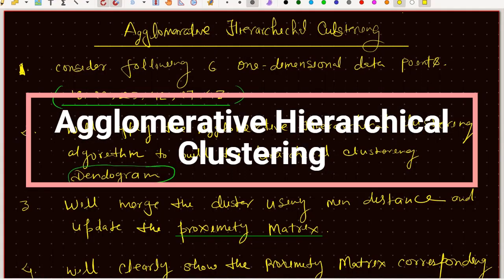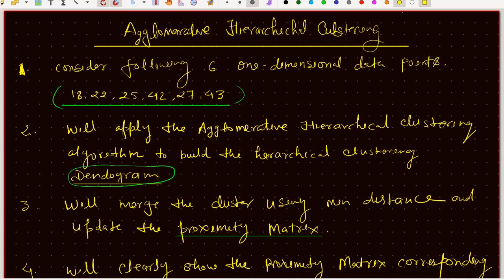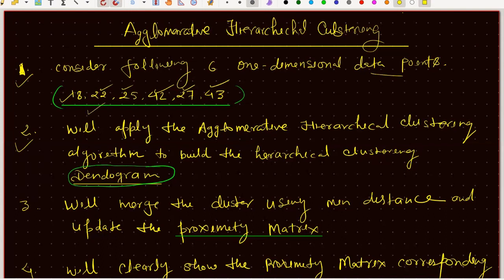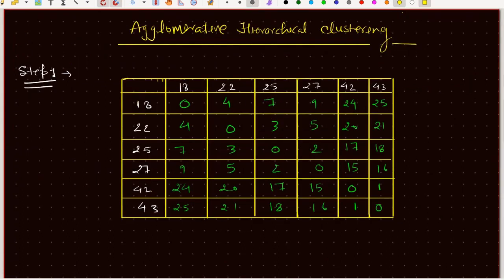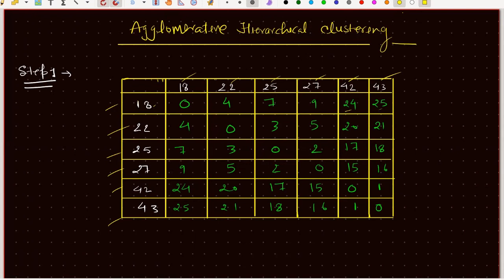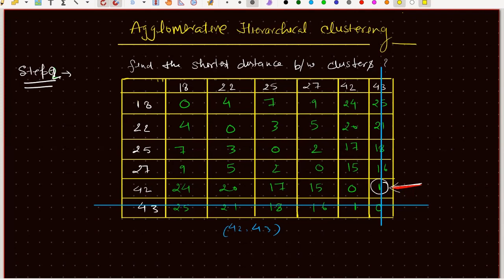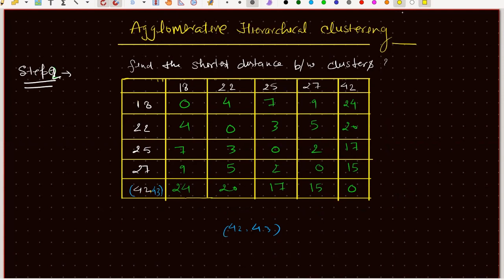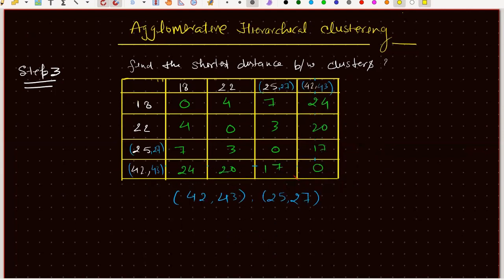"Discover Hidden Data Patterns with Hierarchical Clustering - No Math Needed!"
Unsupervised Learning : Agglomerative Hierarchical Clustering with Explanation and calculations !

🤖 **Welcome to AI Assan Hai!** 🌐

Your one-stop destination for all things AI: from breaking **AI news**, essential **AI tools**, handy **AI tips**, to the most sought-after **AI job** opportunities. Dive deep into the world of Artificial Intelligence with the guidance of an IIT Kharagpur
Agglomerative Hierarchical Clustering is a type of hierarchical clustering method used in data analysis and machine learning to group objects into clusters based on their similarities. It's a "bottom-up" approach where each observation starts in its own cluster, and pairs of clusters are merged as one moves up the hierarchy, creating a tree-like structure known as a dendrogram. This method is particularly useful for understanding the data structure and identifying natural groupings within the data. Here's how it works step by step:

### 1. Initialization
- **Start with N clusters**, where N is the number of data points. Initially, each data point is considered as a separate cluster.

### 2. Compute the Proximity Matrix
- **Calculate the distance** between all pairs of clusters. Distances can be measured in various ways (e.g., Euclidean, Manhattan, cosine similarity), depending on the nature of the data and the desired clustering outcome.

### 3. Merge Clusters
- **Find the closest (most similar) pair of clusters** and merge them into a single cluster. This reduces the total number of clusters by one.

### 4. Update the Proximity Matrix
- **Recalculate distances** between the new cluster and each of the old clusters. There are different methods to calculate the distance between clusters, known as linkage criteria:
  - **Single Linkage**: Distance between the closest members of two clusters.
  - **Complete Linkage**: Distance between the farthest members of two clusters.
  - **Average Linkage**: Average distance between all members of two clusters.
  - **Ward’s Method**: Minimize the variance within the clusters.

### 5. Repeat Steps 3 and 4
- **Iterate** the process of merging clusters and updating the proximity matrix until all data points are grouped into a single cluster.

### 6. Create the Dendrogram
- **Construct a dendrogram**, a tree-like diagram that records the sequences of merges or splits. The dendrogram visualizes the arrangement of the clusters produced by the hierarchical clustering.

### Characteristics and Applications:
- **No Need to Specify the Number of Clusters**: Unlike K-means, agglomerative hierarchical clustering does not require pre-specifying the number of clusters. The researcher can decide the number of clusters by interpreting the dendrogram.

📢 **AI Job Alerts:**
Kickstart or elevate your career in AI. Catch our segment on trending AI jobs at the end!